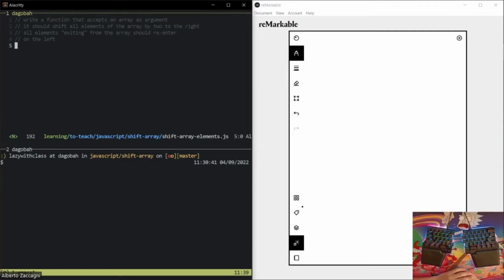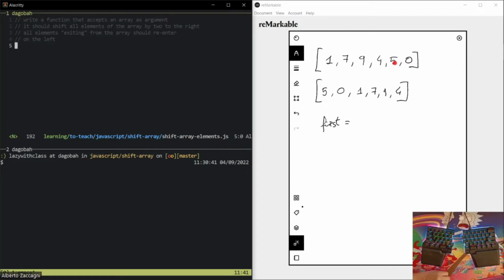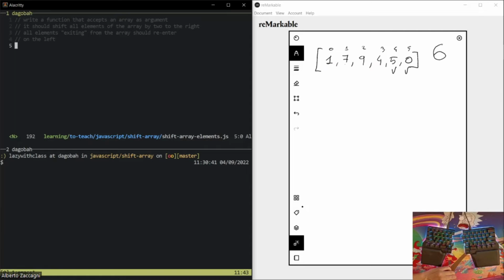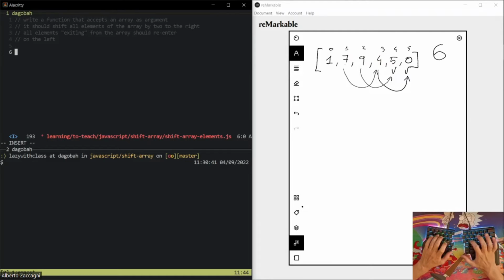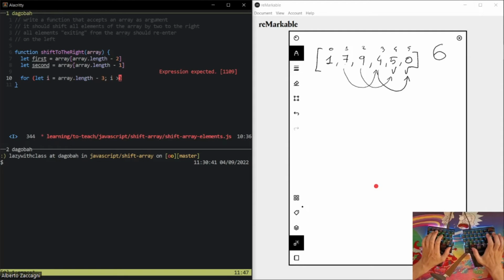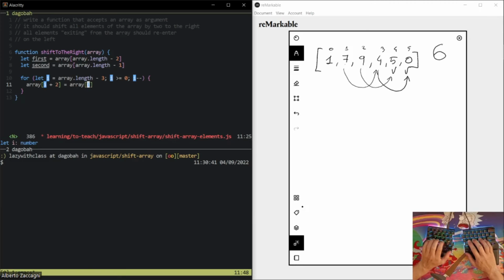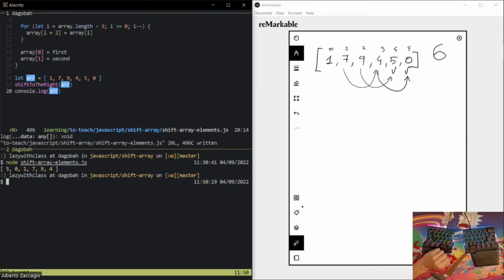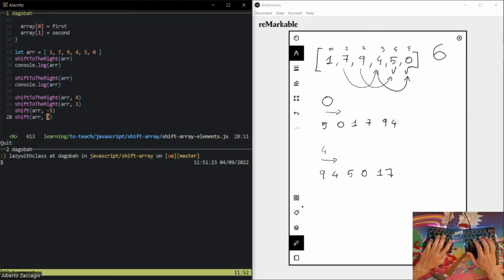Solving a coding exercise in JavaScript - Shift array positions